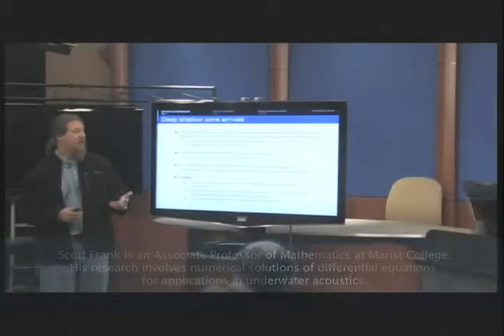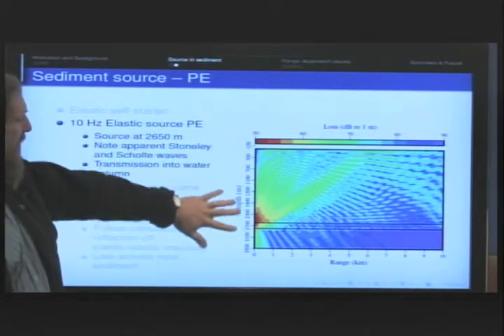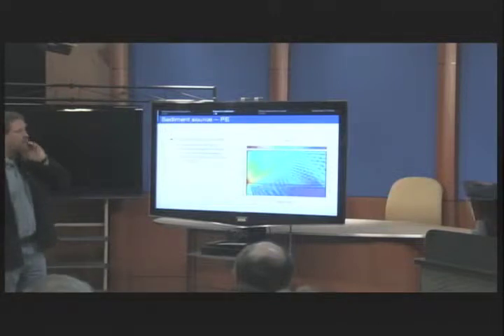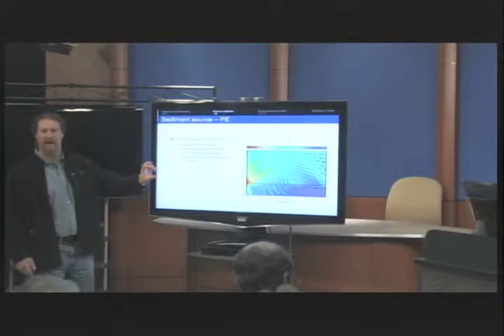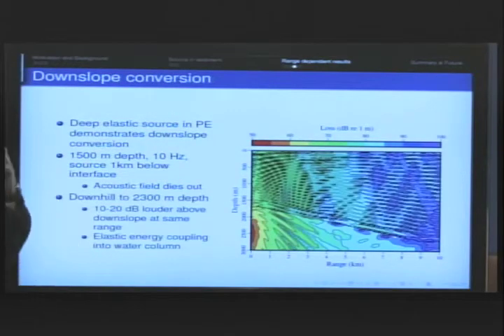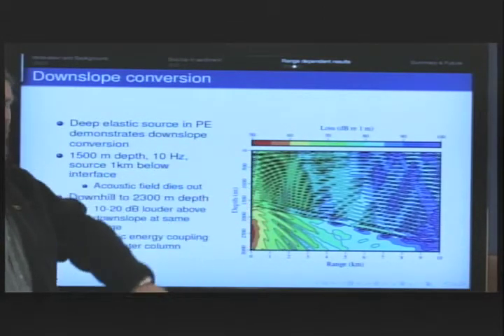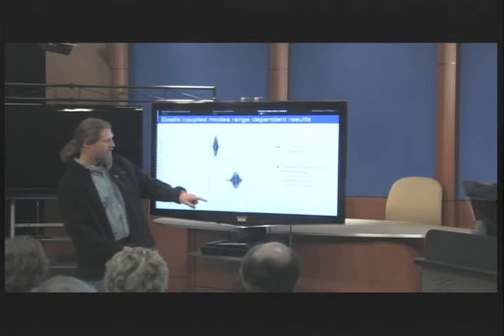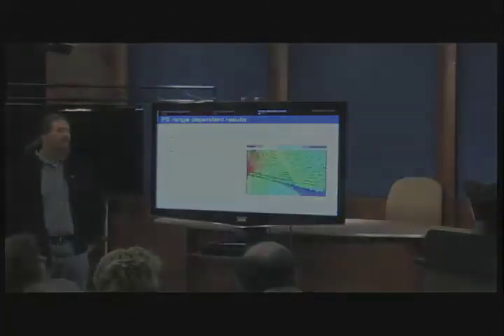Marist College Hancock Data Center Series - zEnterprise Presentations (Scott Frank) 11/9/11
This series discusses the new research equipment being purchased for the
Hancock Research lab, funded by the NSF, and discusses what types of
projects would make sense on this equipment and look at specific types of
additional hardware and software that would be ideal to aid in faculty research.

Scott Frank, Associate Professor, has used parabolic equation codes to investigate CW and broadband acoustic propagation at low frequencies (30 Hz to 100 Hz) through internal waves in shallow water. He has also worked with seismologists on projects involving cross-correlation of seismic noise and receiver functions for determining properties of the Earth's crust.